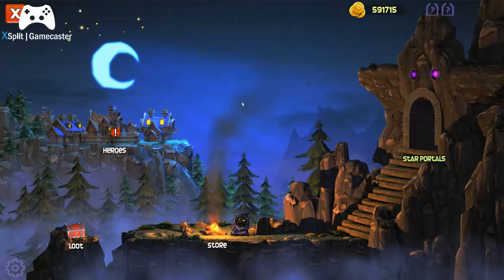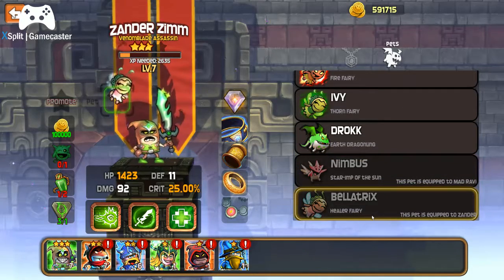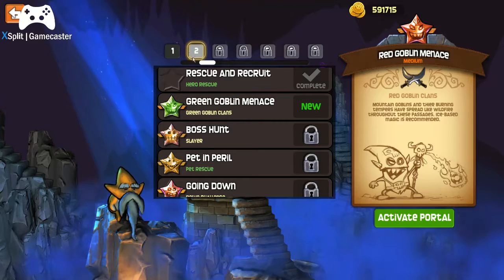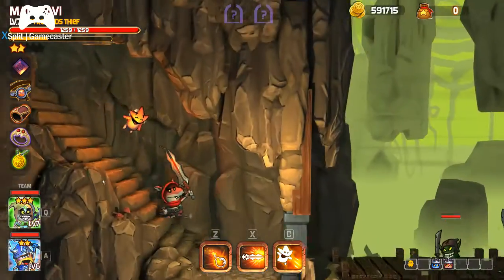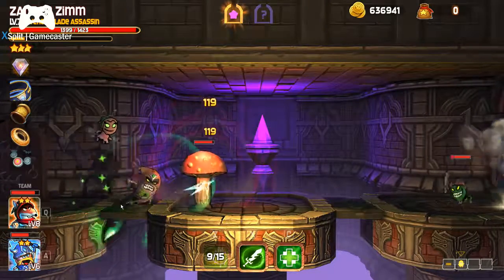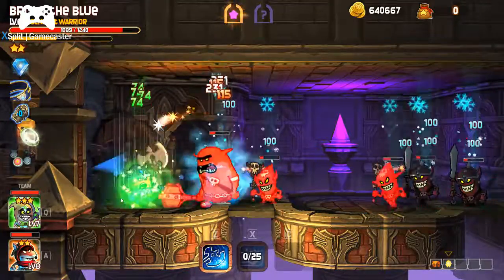Dungeon Stars episode 5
Dungeon Stars is an explosive evolution of a hack -n- slash dungeon crawler with addictive button-smashing action set in a world populated by lovable characters, a beautifully rich environment, and rapid progression.

I use Xsplit to record my videos